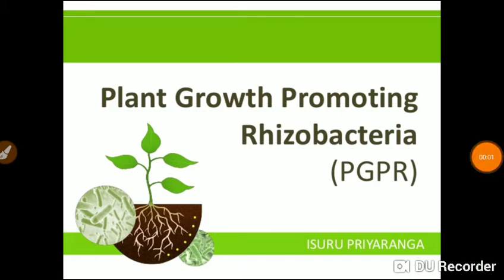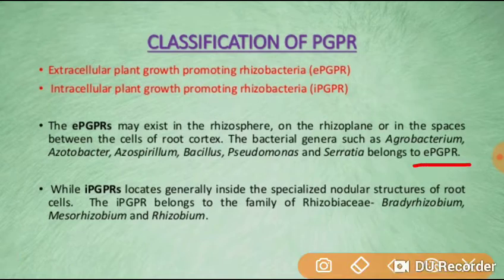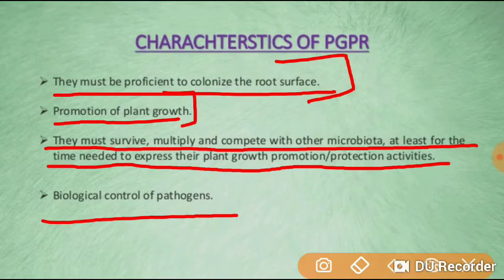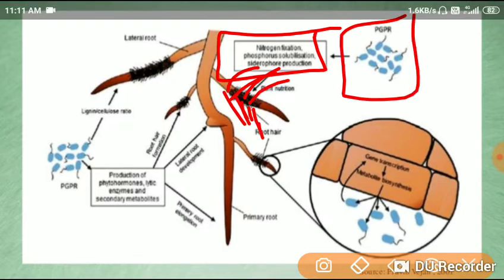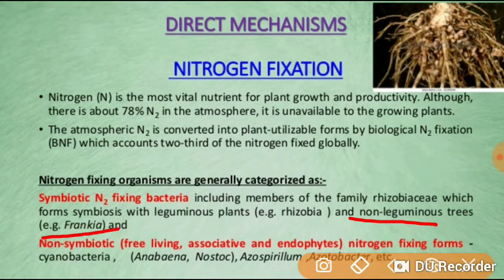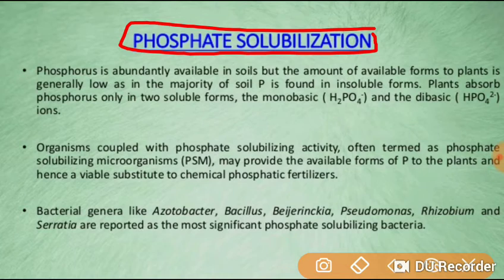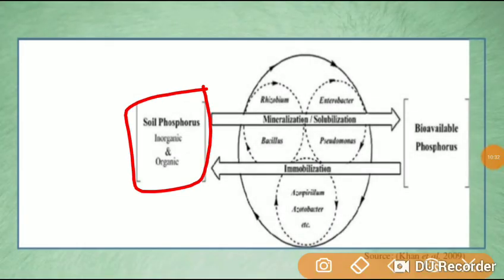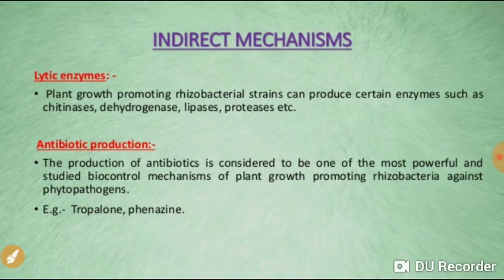Plant growth promoting rhizobacteria .